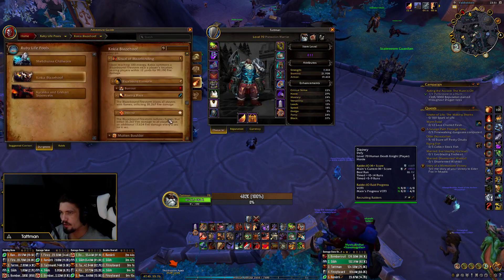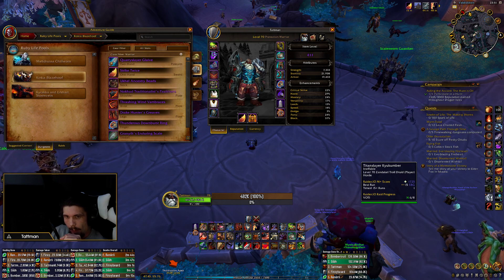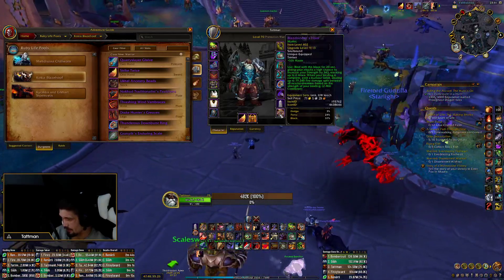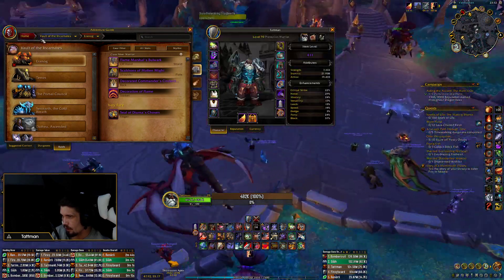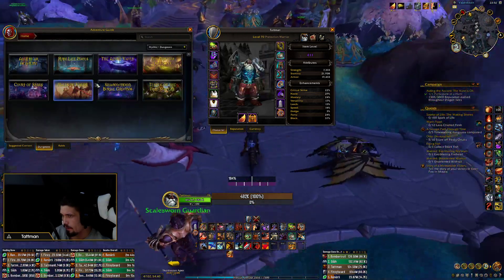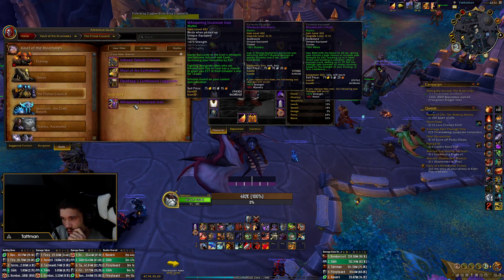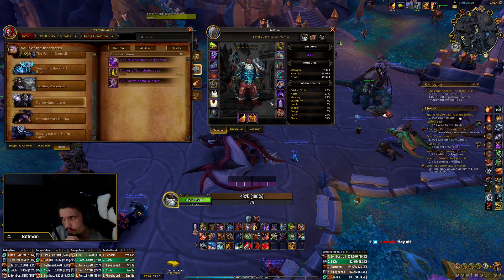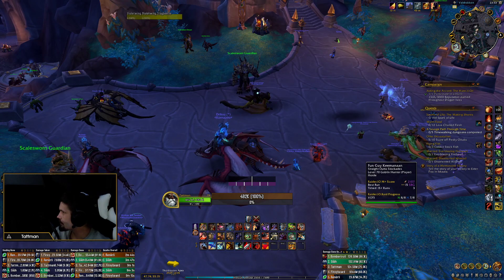Talking bout trinkets